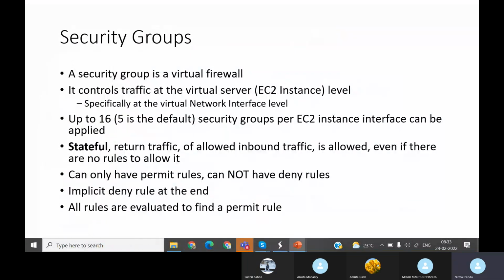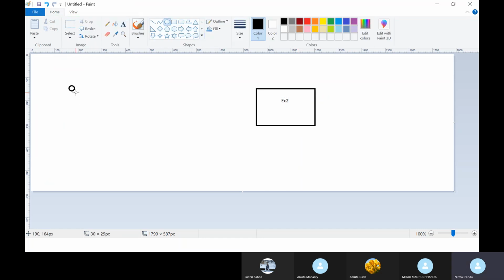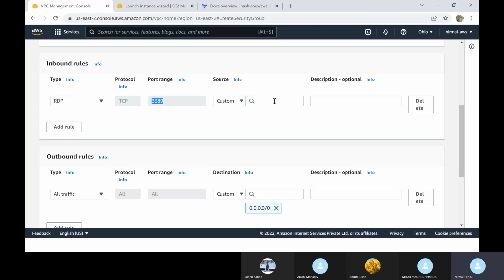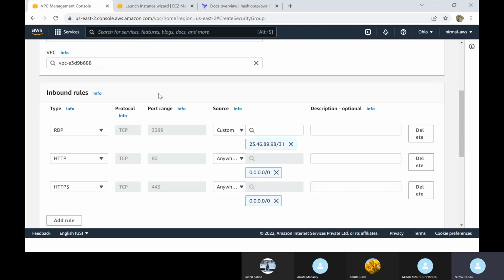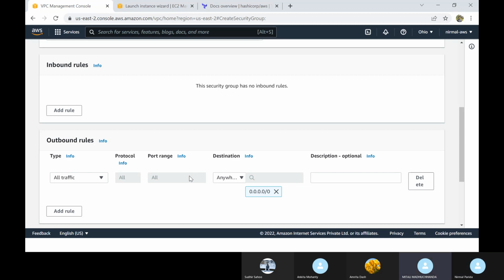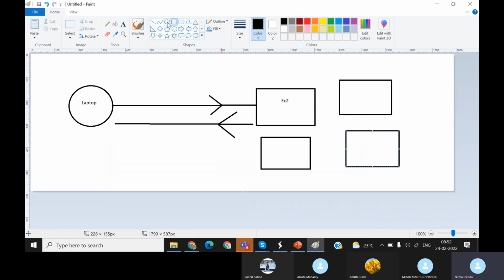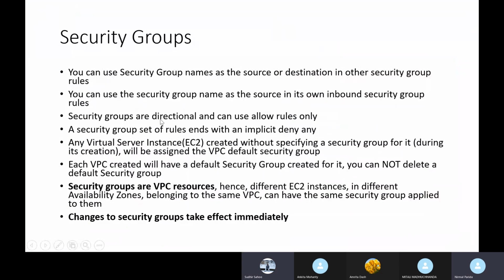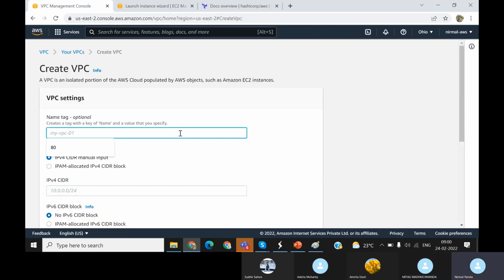AWS VPC Part 4